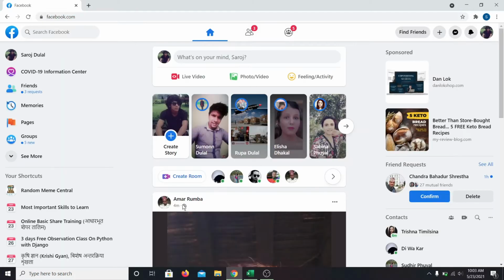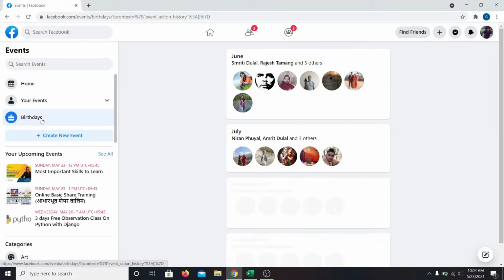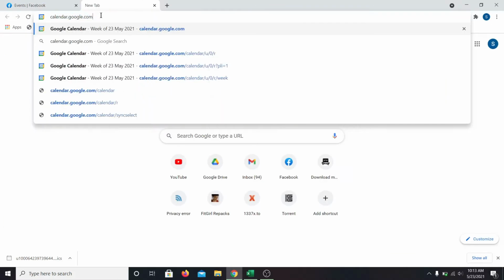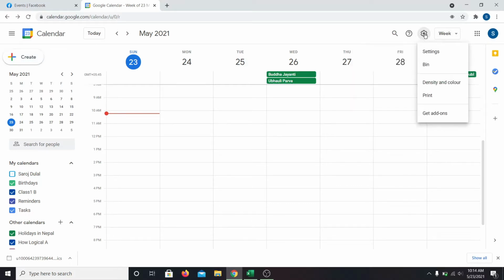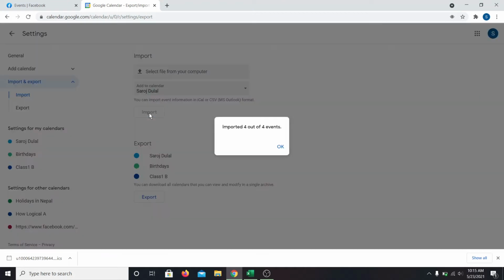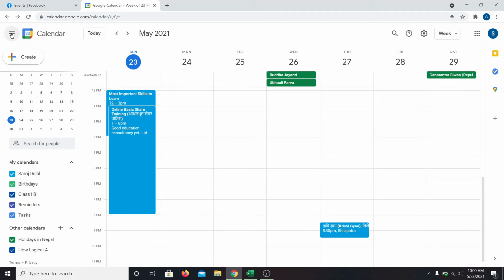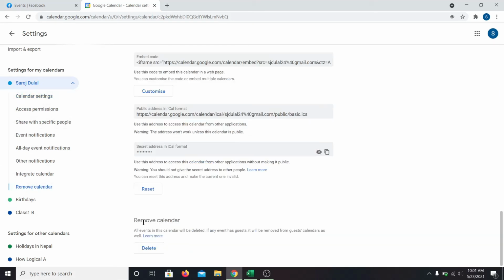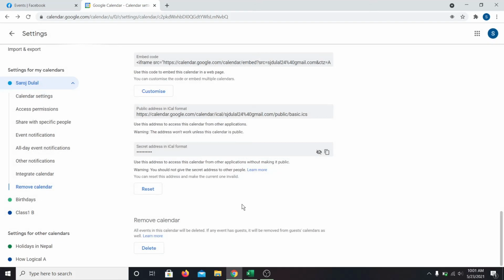How To Add Facebook Birthdays to Google Calendar? Transfer Facebook Birthday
In this video we'll be showing you how to Add Facebook Birthdays to Google Calendar. Facebook birthday help us to remember birth date of your friends, families and so it. Use Facebook Birthday to Google Calendar inorder to remind you if you have might forgot.
Inorder to do this follow this step by step process correctly.

Step 1.Open your web browser .
Step 2.And than typing  Facebook .com in the address box and press enter.
Step 3. Once you logged in your to your account click on see more and then click on event from the list of menu on the left.
Step 4. This will take you into all of your Facebook event page. Now inorder to import your birthday just click on see all button. From there click on add to calendar account at the top right corner and this will download your calendar.
Step 5. Now open up a new tap and then type in calandar.google.com and press enter. Then login to your google calendar account and you will be taken into calendar page.
Step 6. Now click on the care icon at the top of the page and click on settings. From here click on import and export and then click select file in the computer.
Step 7. Now open up the calendar file that you've just downloaded and then click import. Now go back to you calendar page all of your Facebook events will be imported along with the birth date of your Facebook friends.
Step 8. If you wish to remove it click on the care icon at the top of the page and click settings. From here scroll down and click on the calendar under the settings for my calendar.
Step 9. Now just click on remove calendar button. Then click delete and this will ask you if you wish to delete your calendar. Click on delete and your Facebook events along with birthday will be remove from your google calendar.

So that's all for this video. Hope you like this video.

Hey EveryOne!